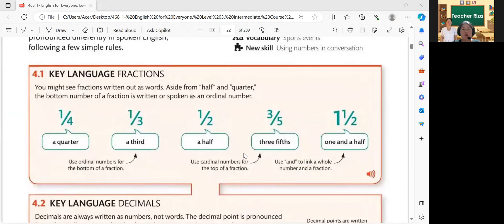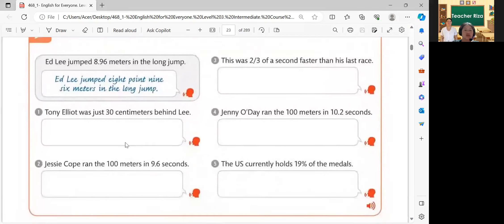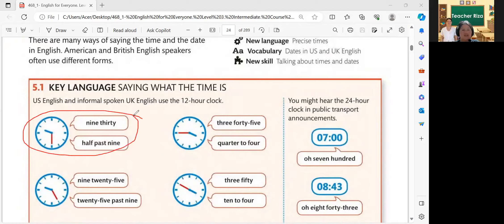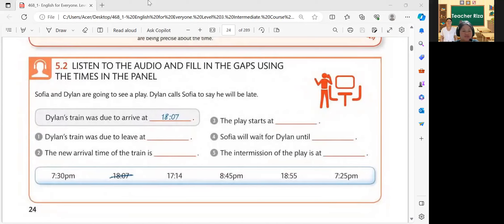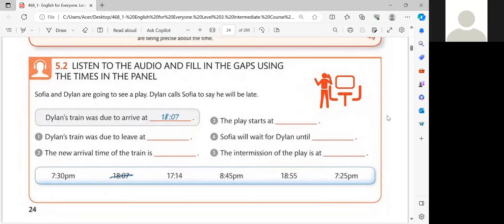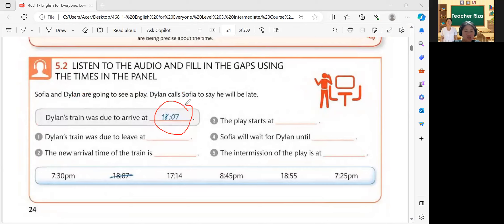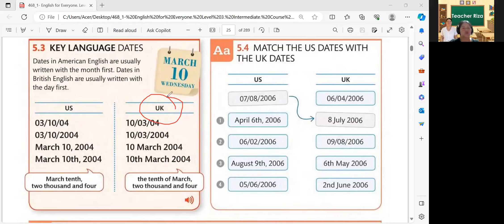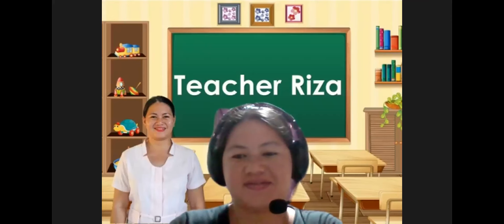Minh Giang day 96|Học Tiếng Anh Online|Learn English Online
Lớp học tiếng anh online giáo trình phù hợp nhất năm 2023 tại học tiếng anh online có gì HOT mà thu hút đông đảo các bạn học viên đến vậy?
Học tiếng anh online luôn quan tâm đến việc hỗ trợ các học sinh có thể tự tin hơn trong việc phát âm, sửa lỗi chính tả trong quá trình giao tiếp với người nước ngoài.
MỤC TIÊU KHÓA HỌC:
Hiểu rõ cách đọc, cách viết và nói, phát âm và ngữ pháp trong tiếng Anh
Nắm vững  ngữ pháp  và hàng nghìn từ vựng tiếng Anh.
Tiếp cận tiếng Anh đúng cách, có hệ thống
THỜI GIAN & ĐỊA ĐIỂM
Lịch học: Thứ 2,4 &6 hoặc 3,5 &7 (03buổi/tuần)
Ca học:  19h30-22h (25-30 phút/ca)
Hình thức học: Học Online trên Zoom
Giảng viên bộ môn tiếng Anh đều là những thầy cô uy tín nhiều năm, có kinh nghiệm và tâm huyết với nghề, có chứng chỉ nghiệp vụ sư phạm, có bằng cấp có trình độ tiếng Anh.
TRUNG TÂM NGOẠI NGỮ HỌC TIẾNG ANH ONLINE
🏢Head office: 43 Trần Khát Chân, Hai Bà Trưng, Hà Nội